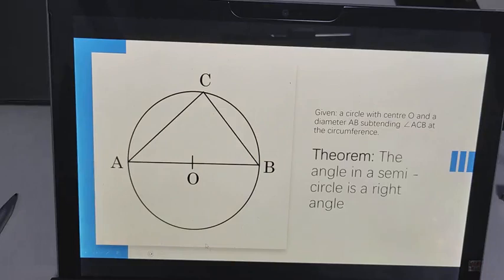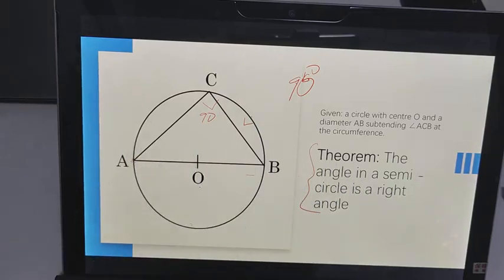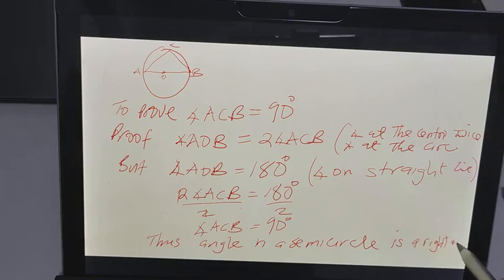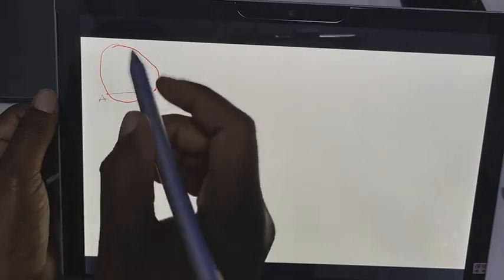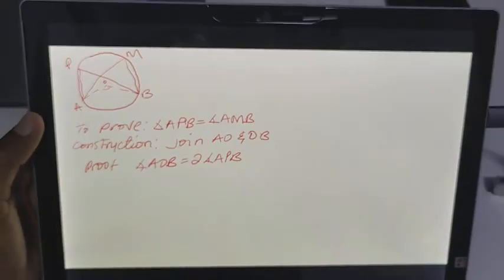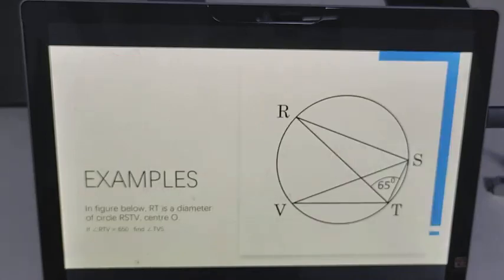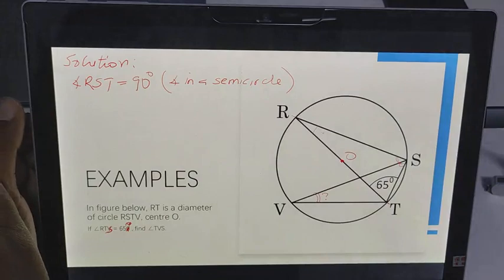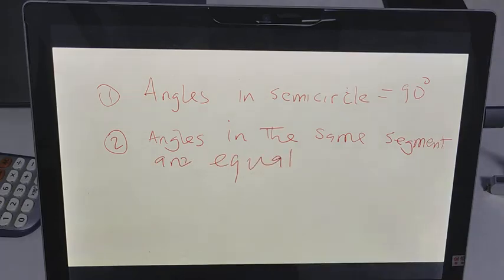Form 3: CIRCLE GEOMETRY 2 Lesson 2